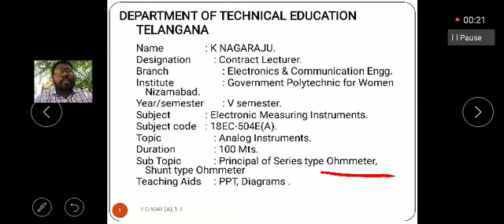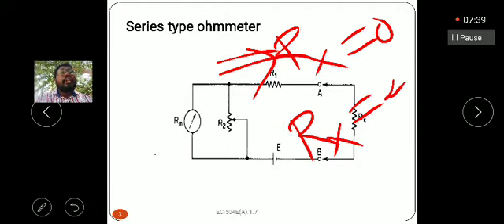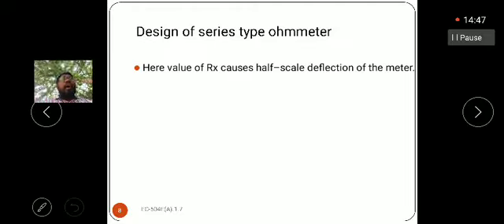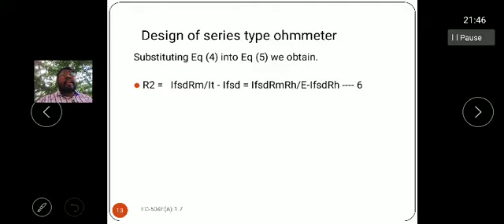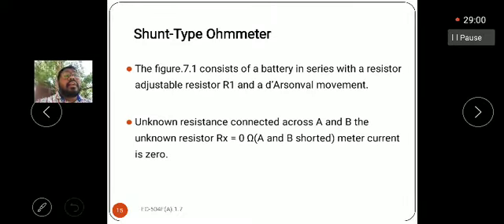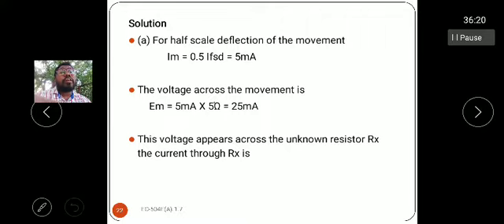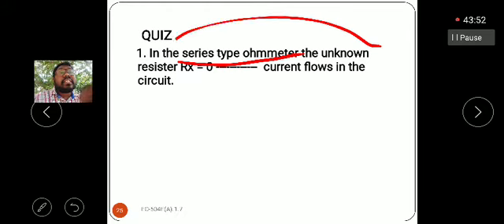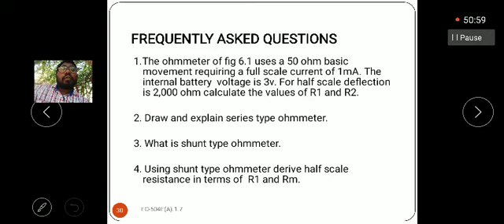VIDEO LESSON 6#SERIES &SHUNT TYPE OHMMETER